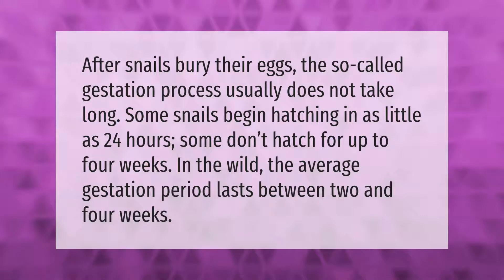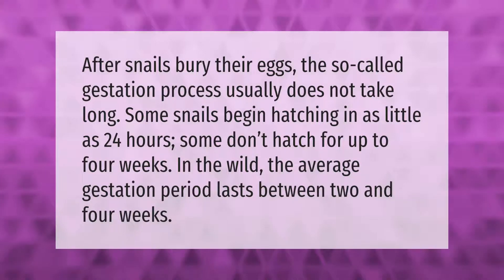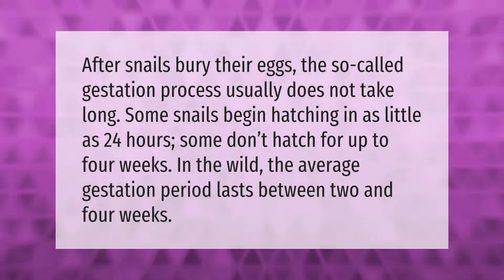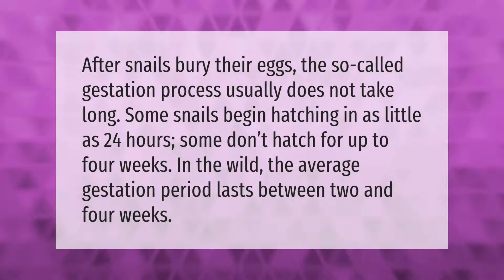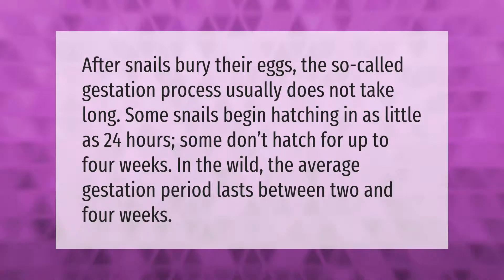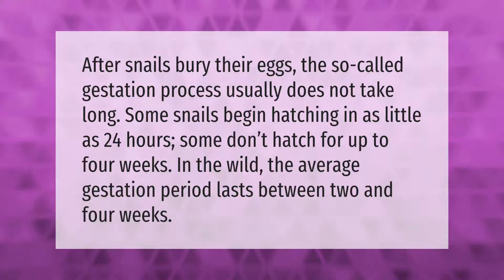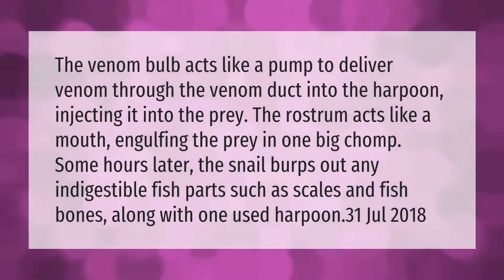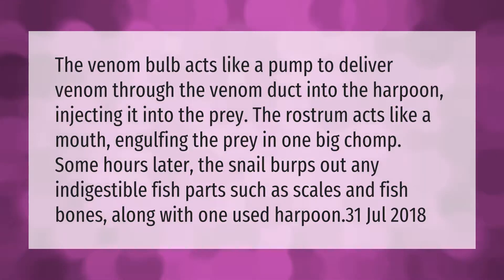How long are snails pregnant?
00:00 - How long are snails pregnant?
00:38 - How do snails kill humans?

Laura S. Harris (2021, February 26.) How long are snails pregnant?
    AskAbout.video/articles/How-long-are-snails-pregnant-222644